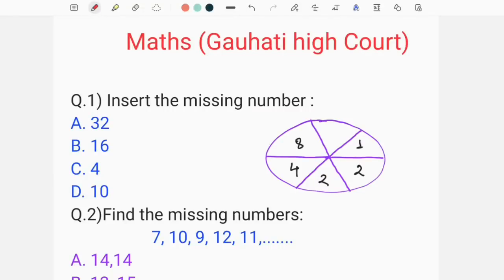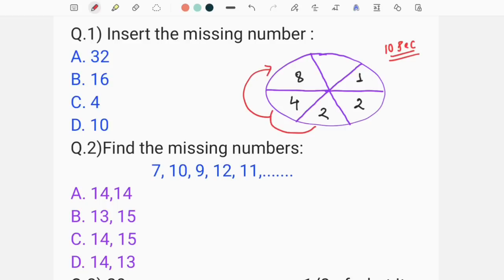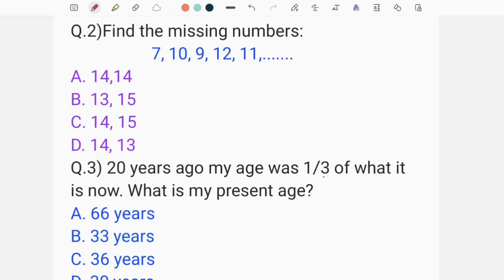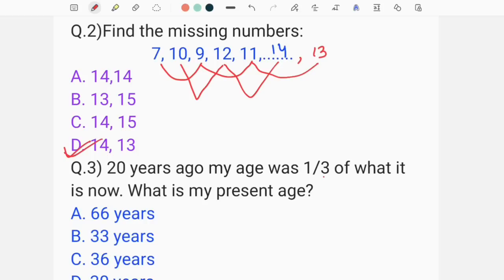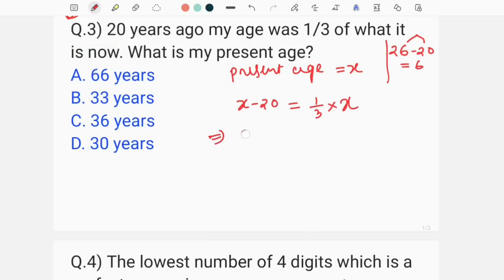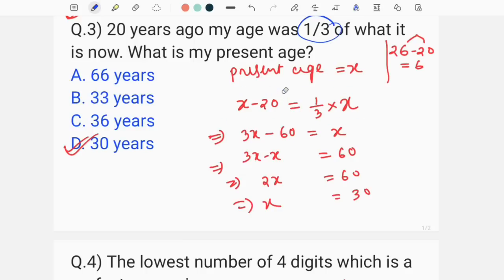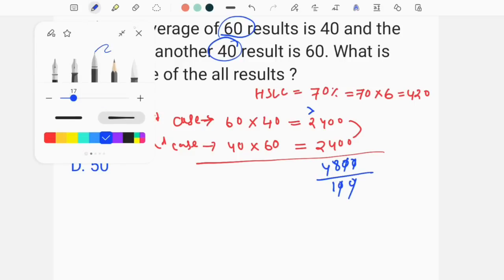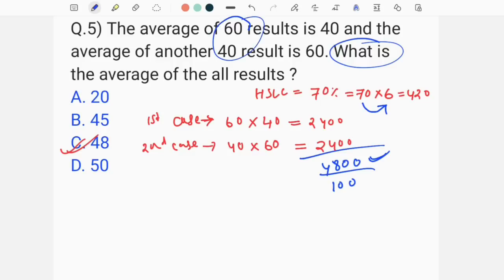(V-37) Maths Revision Class for DHS DME Assam Direct Recruitment Exam 2022.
Maths Revision Class for DHS DME Assam Direct Recruitment Exam 2022. Important maths questions.